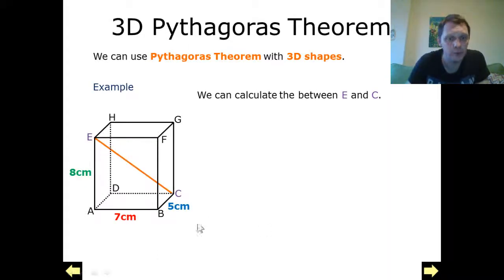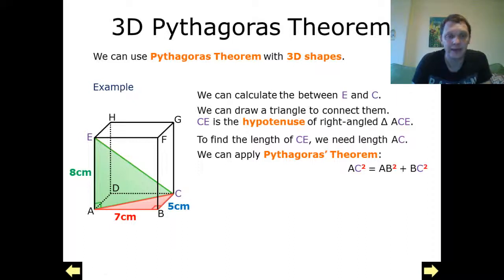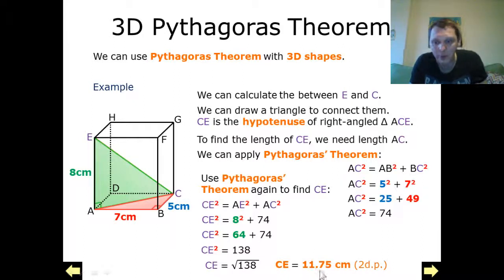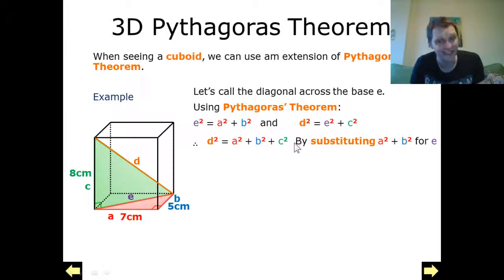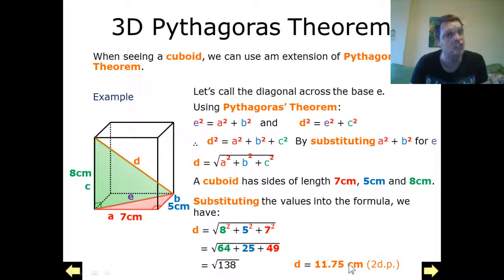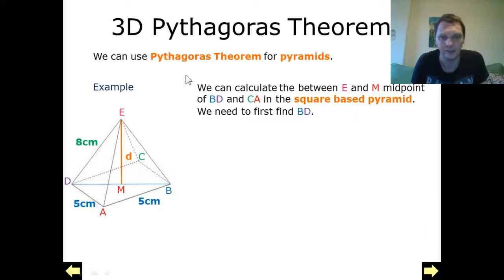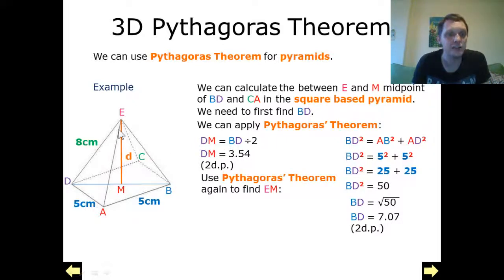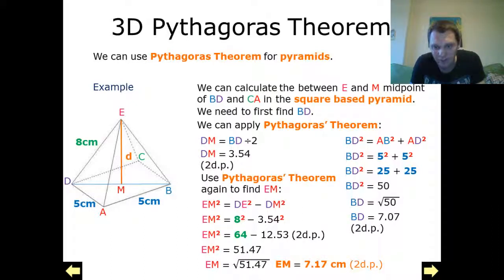GG61 3D Pythagoras Theorem